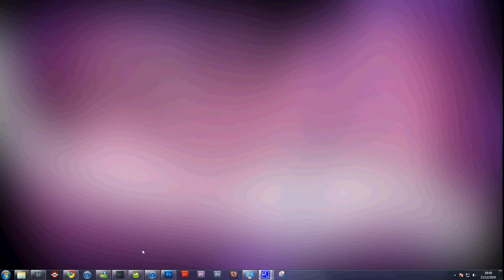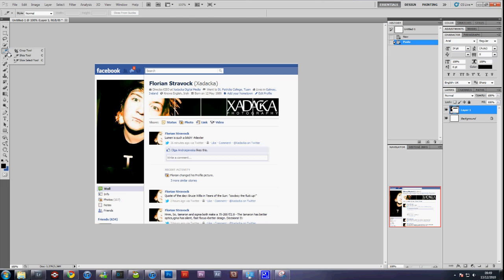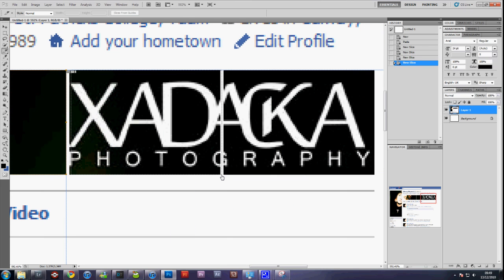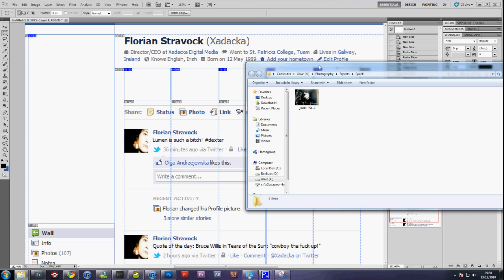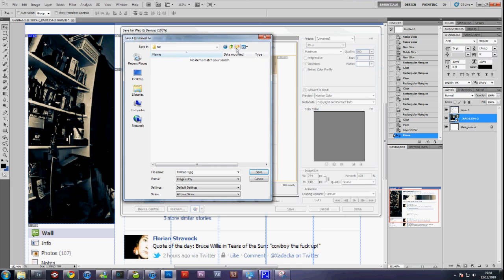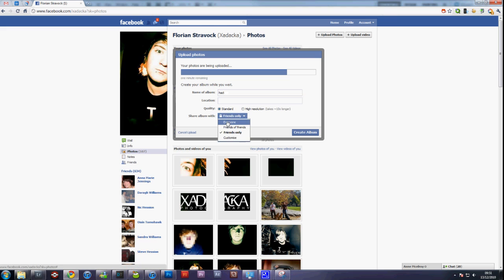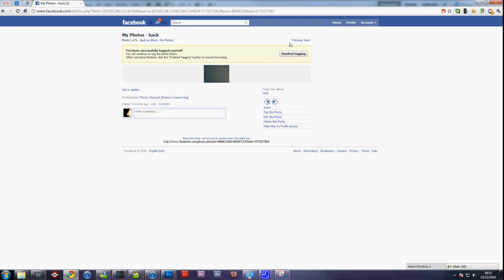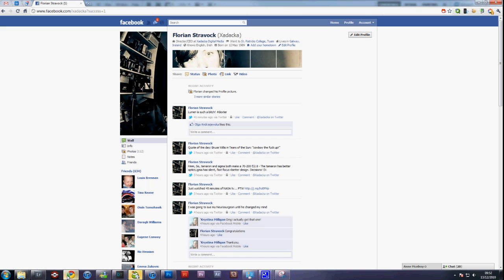Facebook 'Profile Picture Hack' Tutorial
Simple step by step guide to making yourself a cool facebook profile!

Every site I put the PSD on seems to kill the link for over activity so I guess I'll bite the bullet and host it myself.